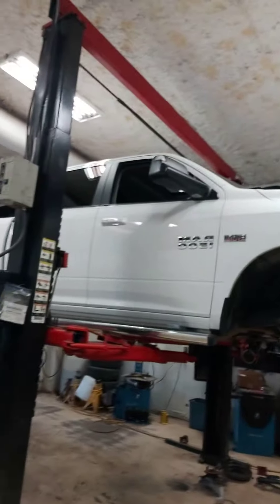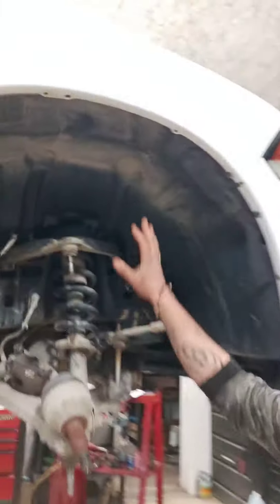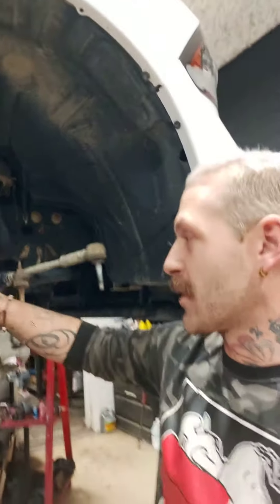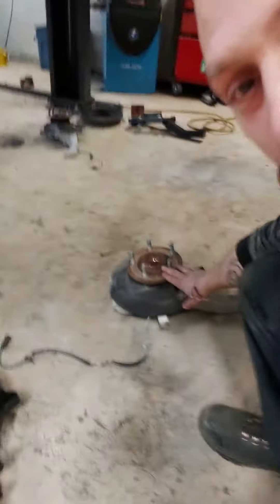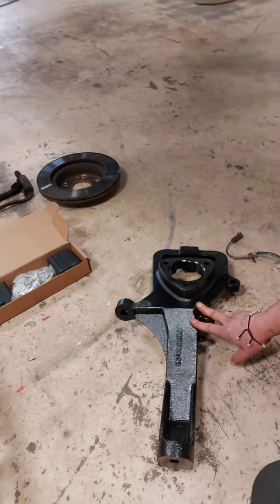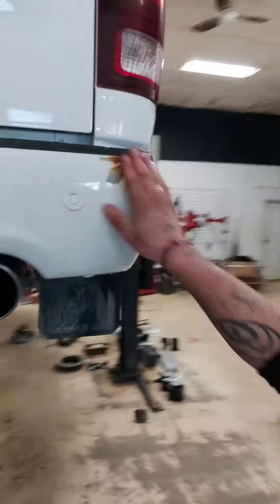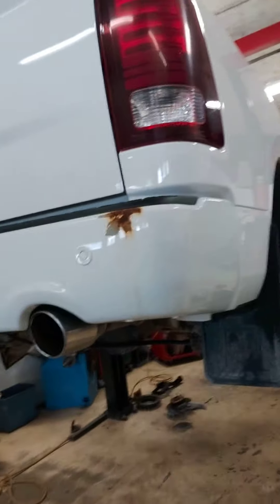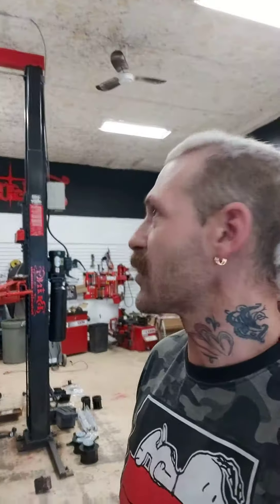14 ram 6" lift